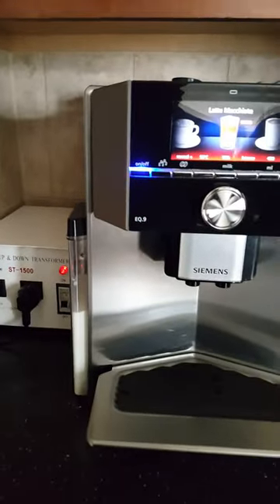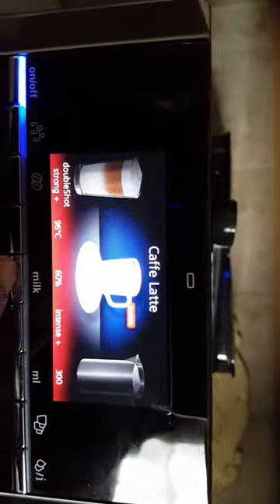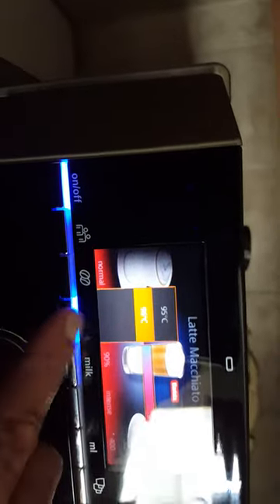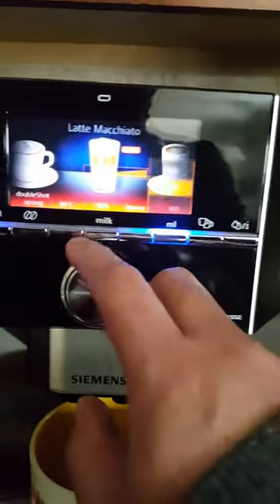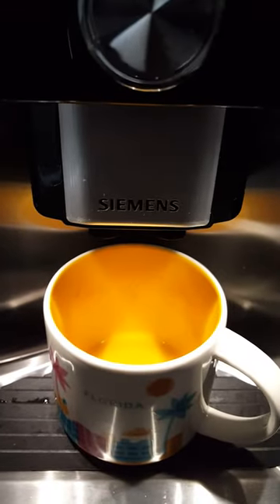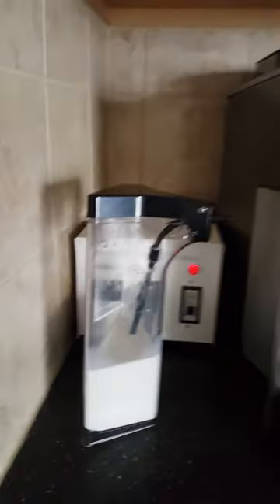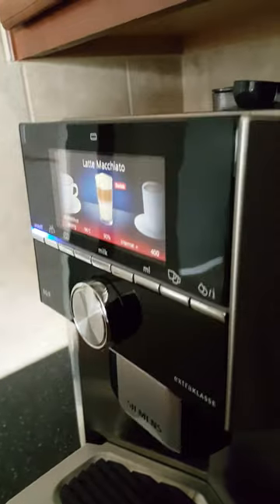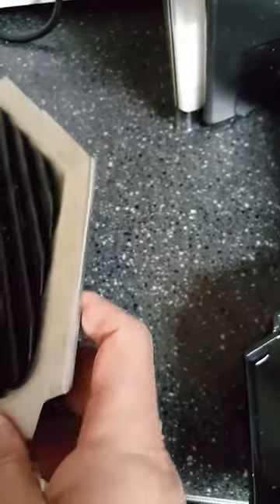Siemens EQ.9 Fully Automated Expresso Machine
Demonstration and use